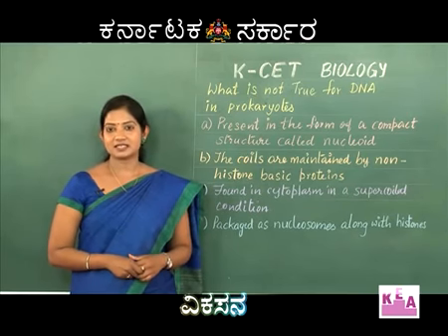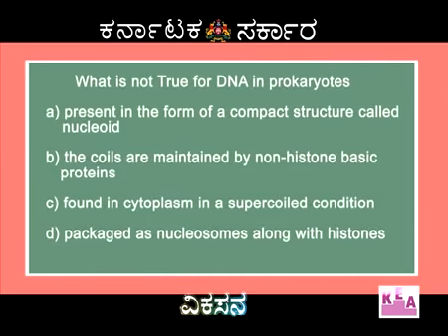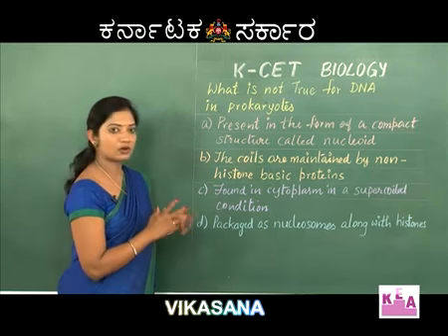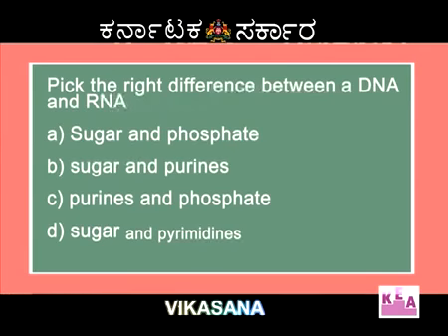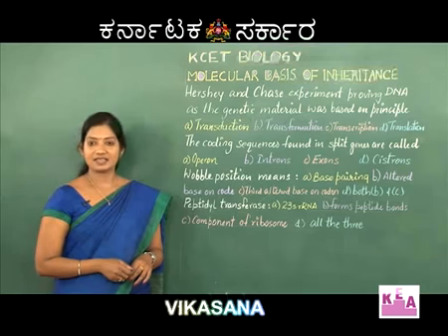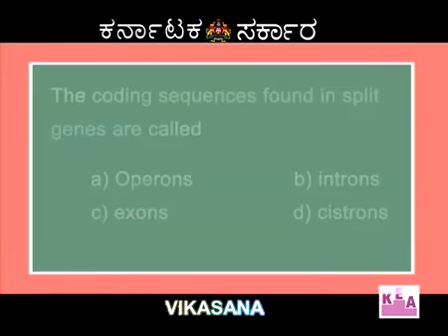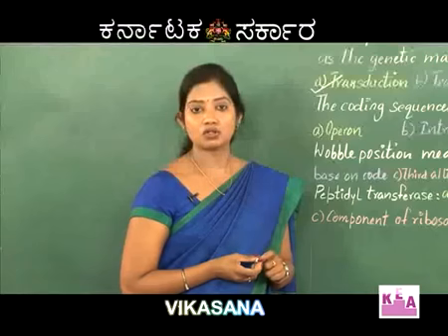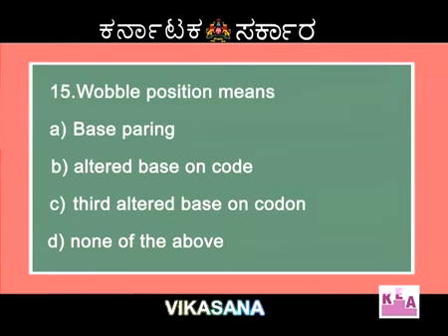Vikasana 2016 biology - Molecular basis of inheritance PART 1